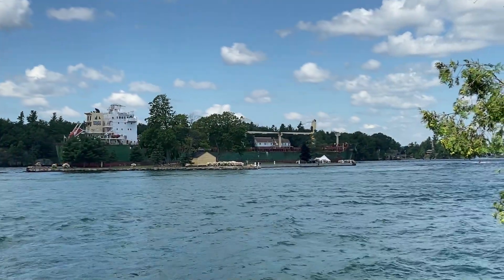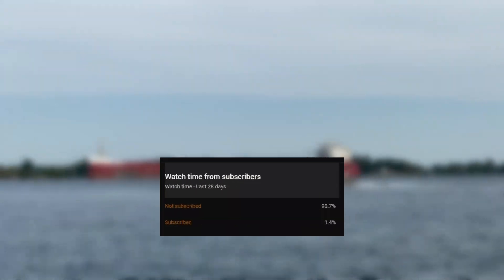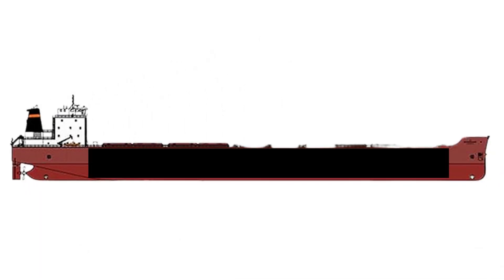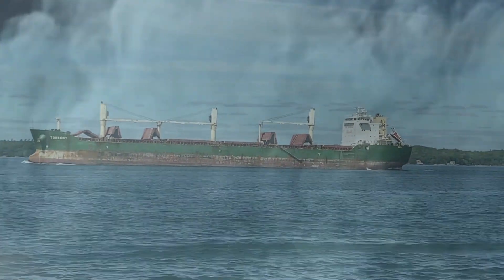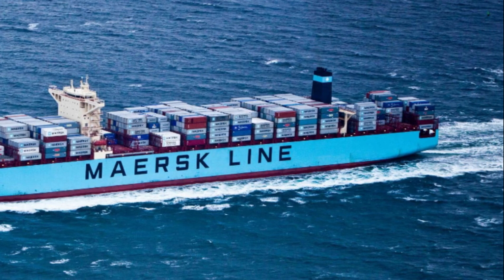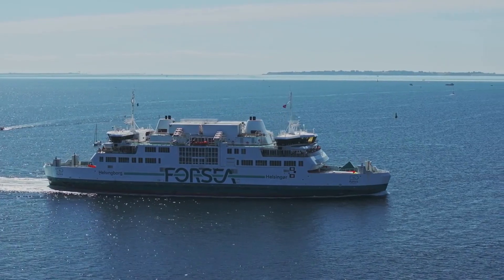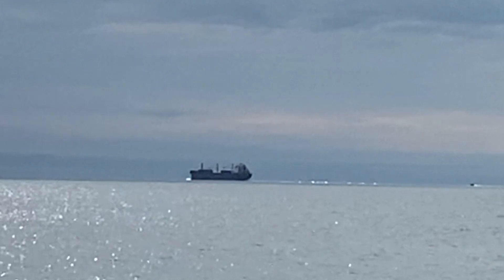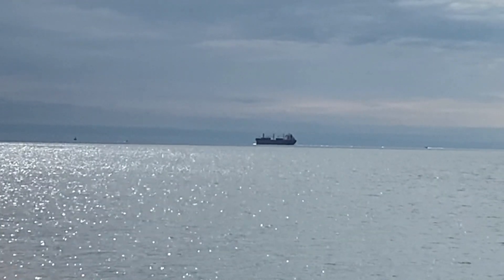Why do most Ships today have Stern Bridges?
There are many different types of ships out their, ranging from Bulk Carriers to Oil Tankers, and Cruise Ships to Passenger Ferries, but most Cargo vessels have Bridges at the Stern? Why is this?

Footage:
Storyblocks
Artgrid
Internet Archive
Travel Film Archive

Artlist.

Welcome to Top Impressive Line. A YouTube page where we Discuss Ships of the Great Lakes, Ocean Liners, and Much more! And if you have any questions, leave a comment on my Most recent video.